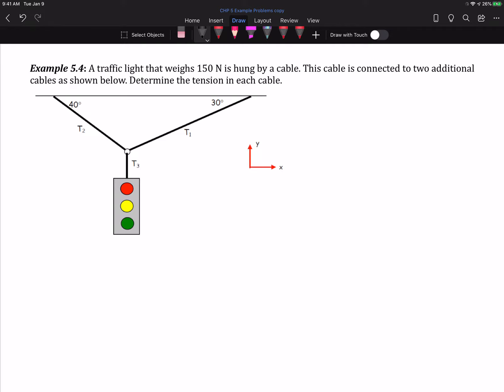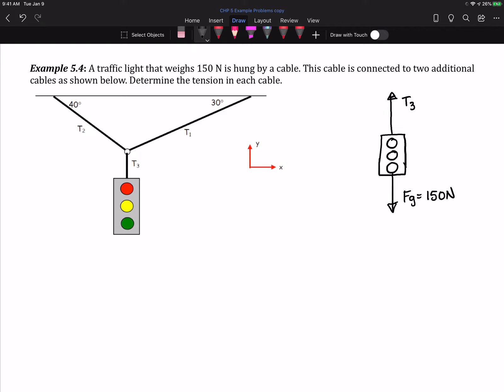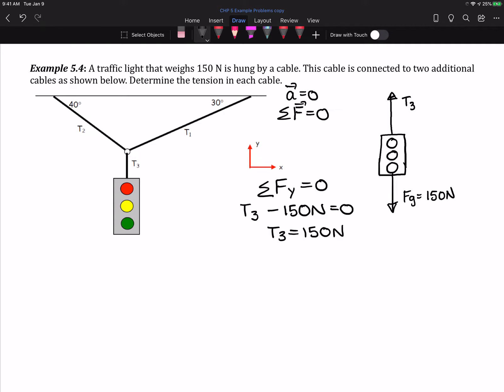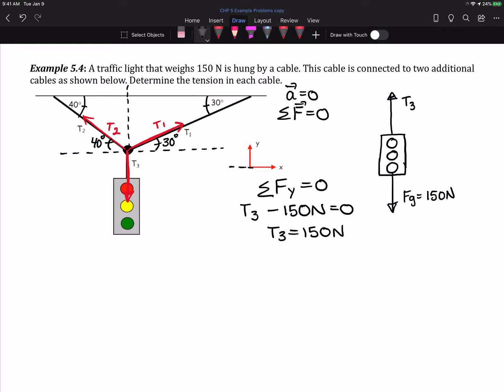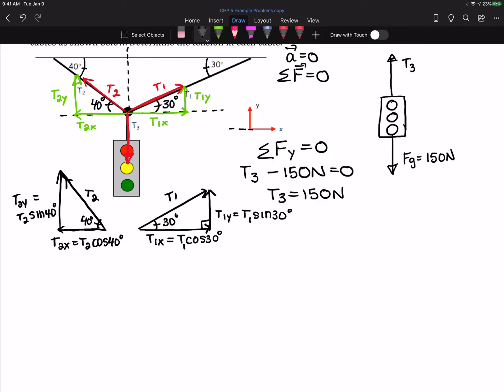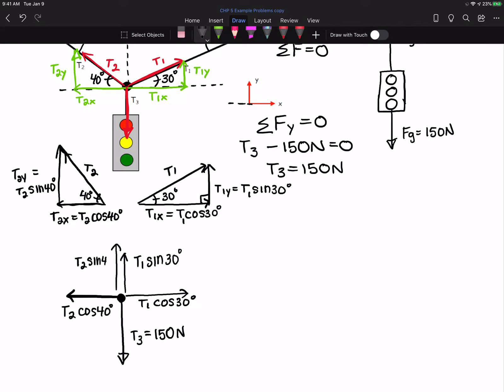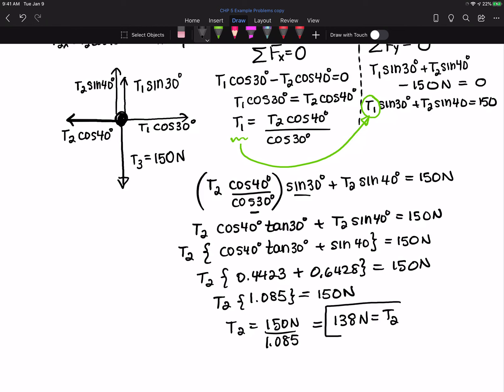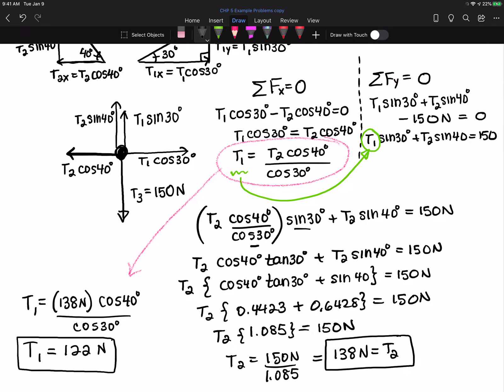Newton's Law Example 2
This video provides a detailed example of applying Netwon's Laws of Motion to a system in equilibrium. Free-body diagrams are drawn and used in the application of Newton's Laws. This problem includes multiple tensions and it is necessary to solve simultaneous equations.